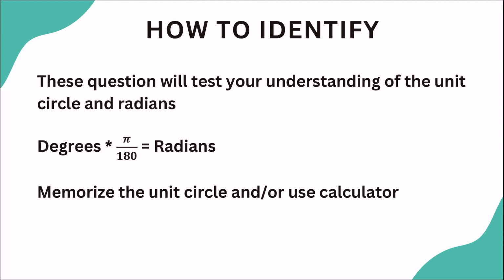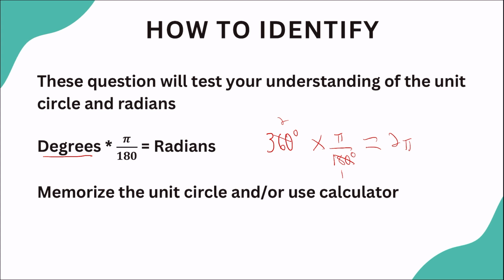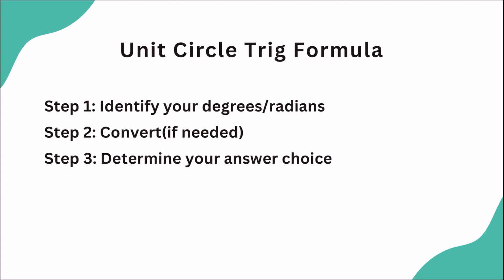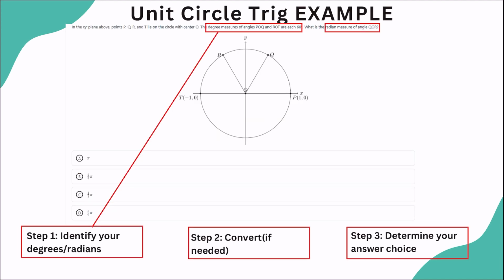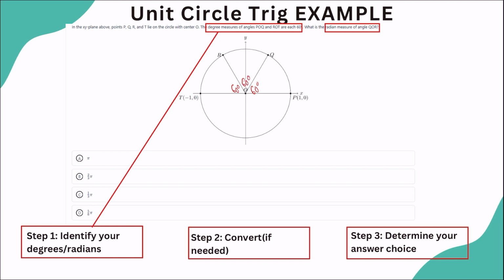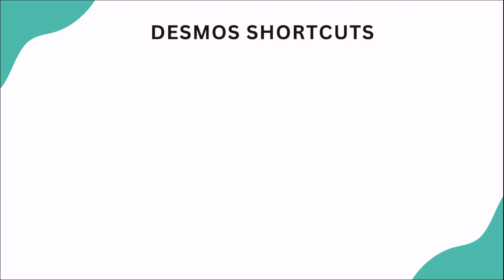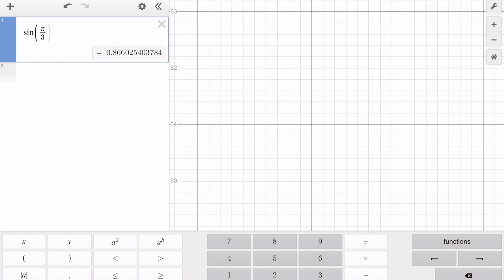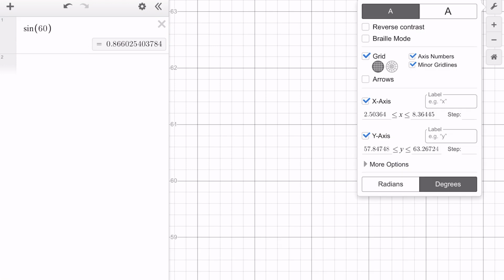SAT Math: Unit Circle Trigonometry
In this video, we go over unit circle trigonometry, which is worth 5 points on the SAT. We start by looking at how to identify these, then we build a formula, and lastly, we go through a practice question together!